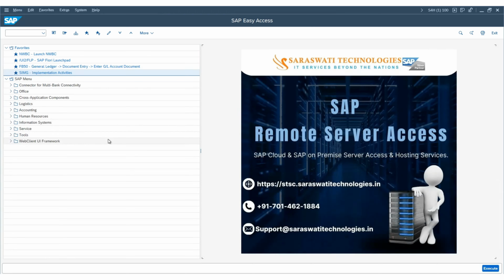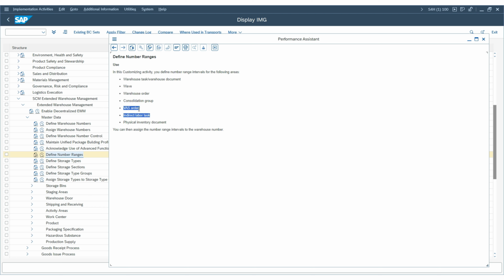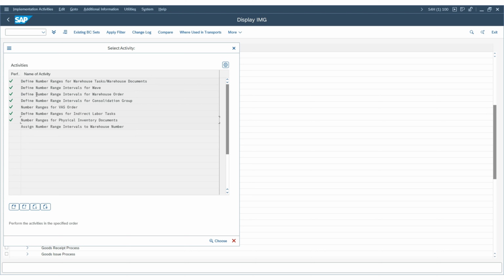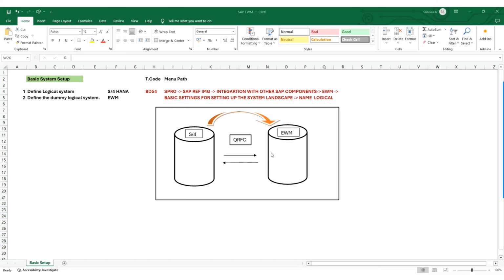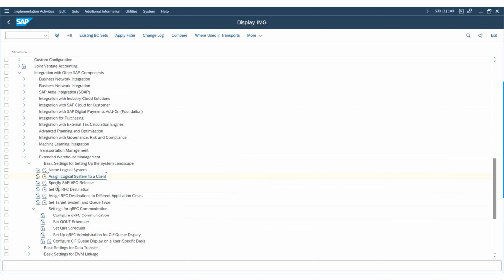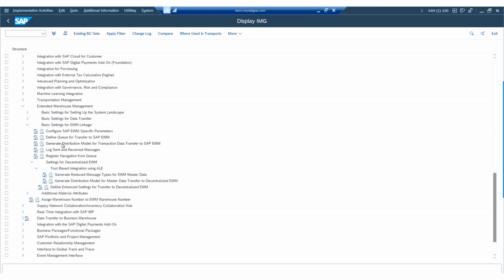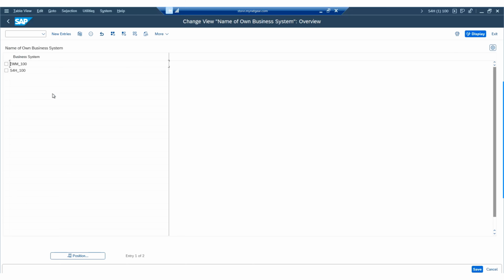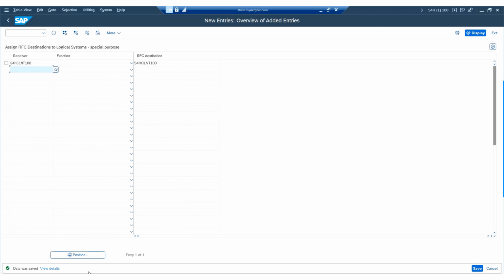C-3: Basic System Setup _ERP - EWM Integration in SAP S/4HANA Embedded EWM: A Comprehensive Guide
Description: In this SAP S/4HANA tutorial, we explore the integration between the ERP system and Embedded Extended Warehouse Management (EWM). Learn how to seamlessly connect these two systems to optimize warehouse operations and ensure smooth data flow between modules.

📌 In This Video:
Introduction to ERP and EWM Integration in SAP S/4HANA:
Overview of Embedded EWM within the S/4HANA environment
Benefits of ERP and EWM integration in a single SAP platform